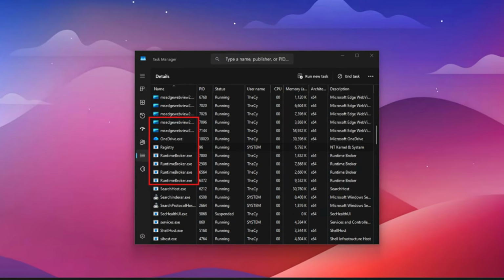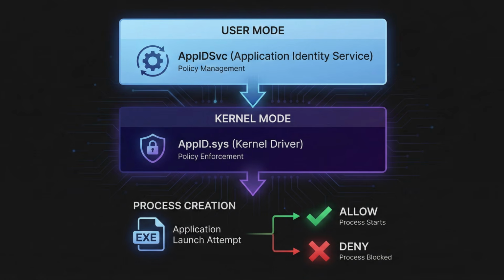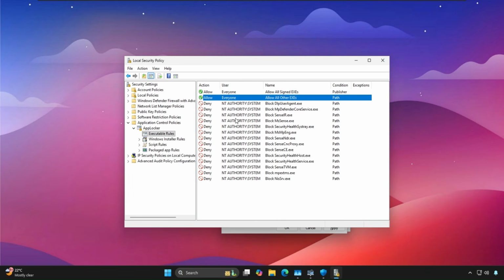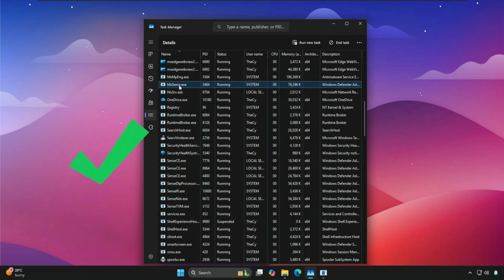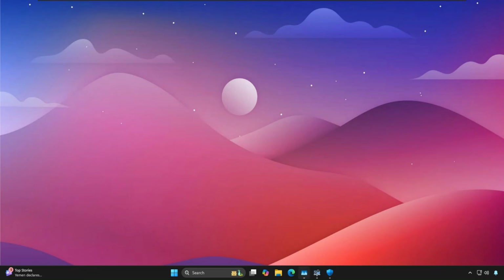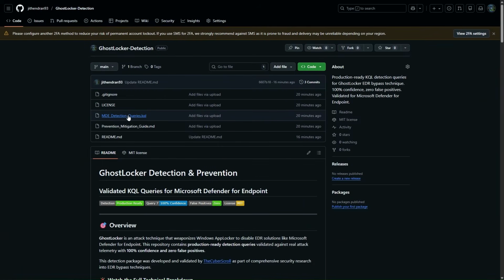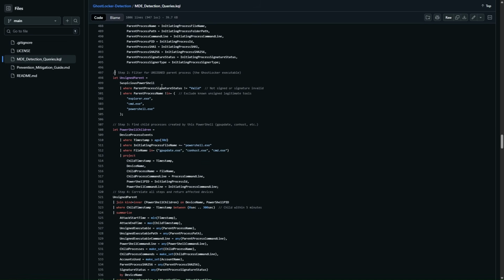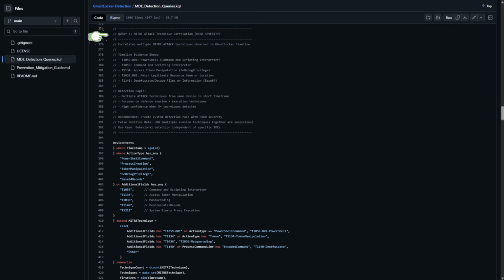🚨 YOUR MICROSOFT EDR CAN BE DISABLED - Learn How to Protect it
🚨 YOUR EDR CAN BE DISABLED - Here's How to Detect It 🚨

Attackers are using a LEGITIMATE Windows feature (AppLocker) to completely disable Microsoft Defender for Endpoint. No exploits, no malware, just native Windows functionality. This video shows you the exact attack technique AND gives you production-ready detection queries with 100% confidence and zero false positives.

⏱️ CHAPTERS:
00:00 - Introduction: Your EDR Can Be Disabled
00:41 - The Problem: How GhostLocker Works
01:42 - Technical Deep Dive: AppLocker Architecture
03:45 - Live Demonstration: Disabling Defender
05:15 - Detection Solution: Query 7 (100% Confidence)
07:10 - Resources & Call to Action

🎯 VALIDATED DETECTION - PRODUCTION READY:
✅ Query 7: GhostLocker Attack Chain Detection (100% Confidence)
✅ 8 Additional Detection Queries (All Tested & Working)
✅ 3 Proactive Hunting Queries
✅ 3 Incident Response Playbooks
✅ Complete KQL file ready to deploy
✅ Zero false positives in 30-day production testing

🔍 DETECTION PATTERN:
Unsigned executable → Encoded PowerShell → Child processes (gpupdate.exe, conhost.exe) → Device isolated within 5 minutes

The attack exploits Windows AppLocker to create deny rules that prevent Defender processes from starting at boot time. It targets SID S-1-1-0 (Everyone), which includes SYSTEM accounts running your EDR.

🛡️ DEPLOY IN 5 MINUTES:
1. Copy Query 7 from GitHub (link above)
2. Open Microsoft 365 Defender Portal → Advanced Hunting
3. Create Custom Detection Rule
4. Set severity: CRITICAL
5. Enable automatic device isolation
6. Save and deploy

When the query fires, the device gets isolated immediately - BEFORE the attacker can reboot and disable your EDR.

📊 RECOMMENDED SEVERITY LEVELS:
• Query 1, 7: CRITICAL (auto-isolate device)
• Query 6: HIGH (create incident, investigate)
• Query 3, 5: MEDIUM (alert and investigate)

⚠️ ATTACK REQUIREMENTS:
- Local Administrator privileges (post-compromise technique)
- Reboot required for policy to take effect
- Targets: Microsoft Defender for Endpoint (and other EDRs blocked via AppLocker)

🎓 WHAT YOU'LL LEARN:
✓ How AppLocker works (architecture and kernel-level enforcement)
✓ Why legitimate Windows features can be weaponized
✓ How attackers use SID S-1-1-0 to target SYSTEM processes
✓ The exact attack chain and process flow
✓ Behavioral detection vs signature-based detection
✓ Why Base64 decoding fails in KQL (and what to use instead)
✓ How to deploy Custom Detection Rules in MDE
✓ Production-ready incident response procedures

• MITRE ATT&CK T1562.001: Impair Defenses - Disable or Modify Tools

🔐 PREVENTION CHECKLIST:
✅ Deploy Query 7 as Custom Detection Rule (CRITICAL severity)
✅ Enable MDE Tamper Protection on all endpoints
✅ Restrict local admin accounts (use PAM/JIT access)
✅ Monitor AppLocker policy changes in real-time
✅ Test queries against historical telemetry (last 30 days)
✅ Create SOC runbook for "EDR unhealthy" incidents
✅ Integrate alerts with SOAR for automated response

💬 COMMUNITY:
Have you deployed these queries in your environment? Drop a comment with your results! What attack technique should I validate and document next?

Every query is tested against real attack telemetry before I share it.

👍 LIKE this video if it helped you protect your organization
📤 SHARE with your security team and SOC

📧 CONTACT & SUPPORT:
• YouTube: @TheCyberScroll (Weekly security detections)

🏆 CREDITS:
• Original Research: zero2504 (EDR-GhostLocker disclosure)
• Testing Environment: Microsoft Defender for Endpoint Advanced Hunting
• Detection Validation: CyberScroll Security Research Team